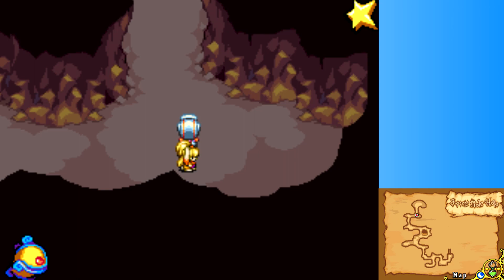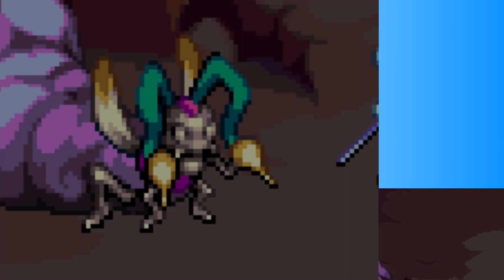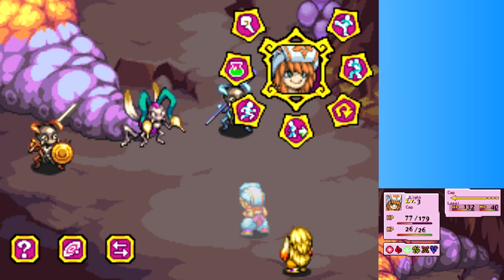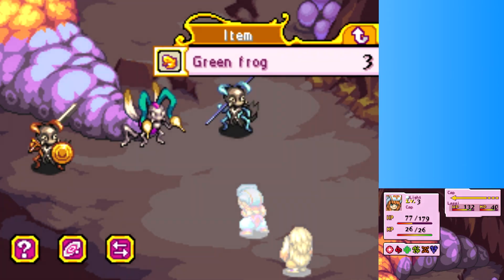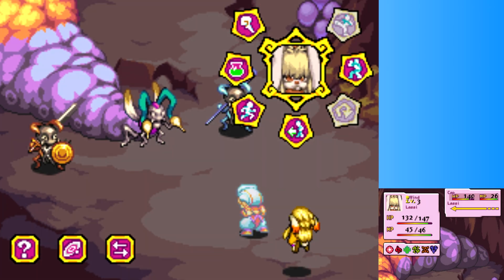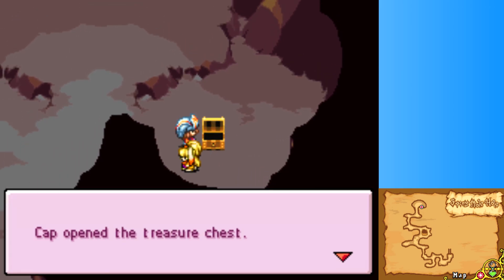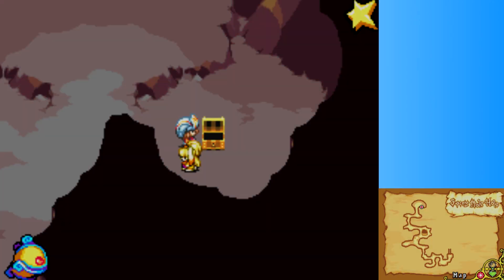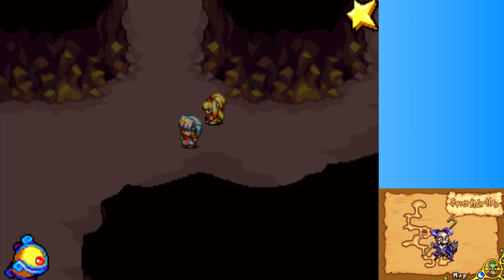Let's Play Magical Starsign (4) - The Ant Queen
First true boss fight!

Today in Let's Play Magical Starsign, we battle the ant queen and recover an ancient treasure for the moles.

-arbhor
-Burning Earth Productions
-ElfensteinGaming
-hazey_sunshine
-MalchanceCurse
-Peaches
-RosenCrow7
-ThatBluePit
-TheGamingLegend
-YoungRyder93